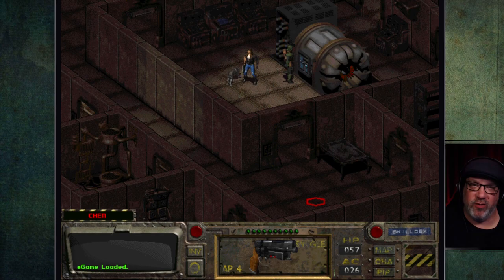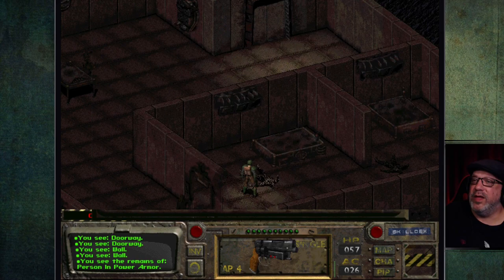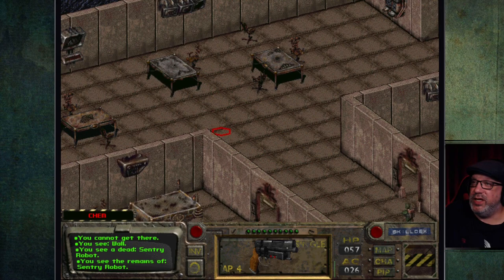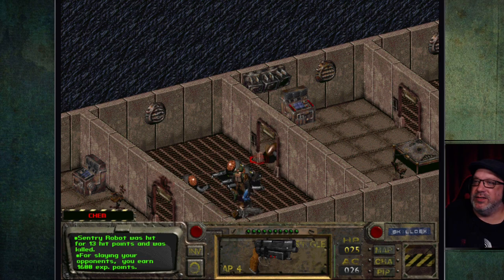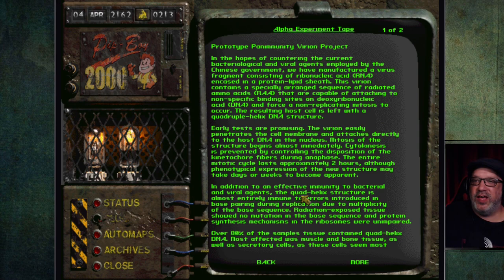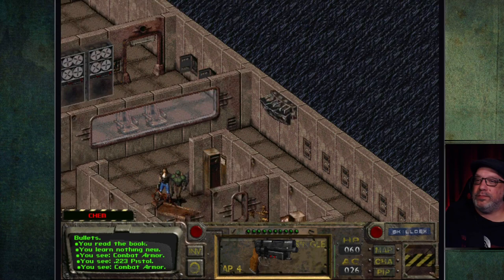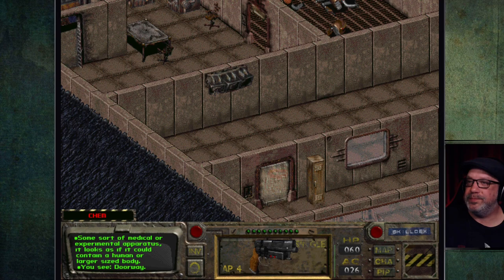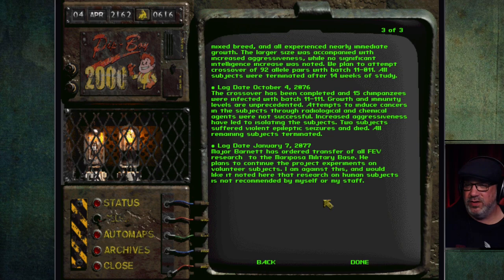Fallout (Episode 23) Major Barnett's Experiments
Set in the aftermath of a world-wide nuclear war.  You have grown up in a secluded, underground survival Vault. You are forced outside - to a strange world 80 years after the end of modern civilization. A world of mutants, radiation, gangs and violence.